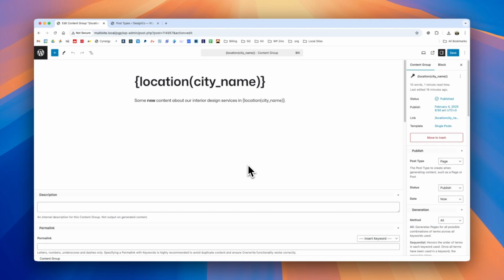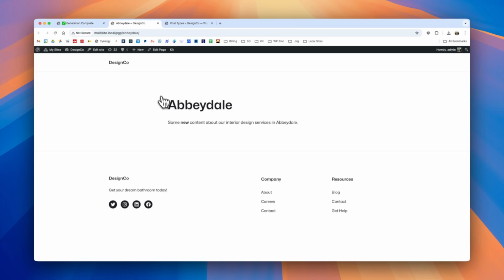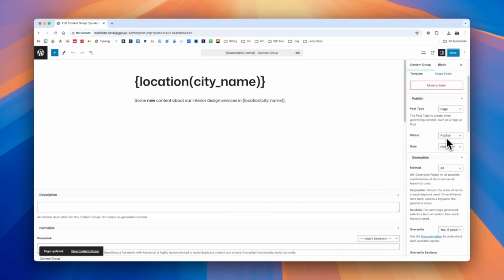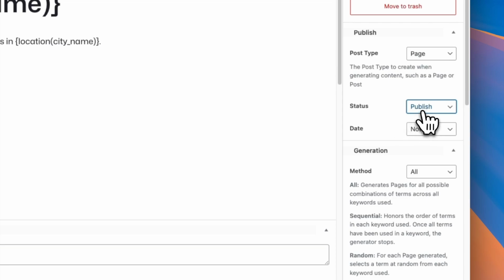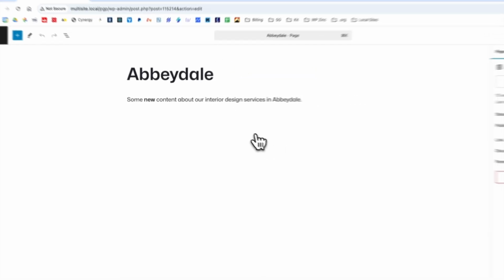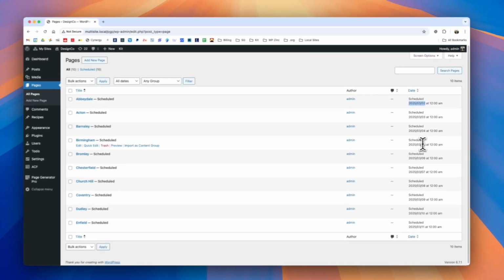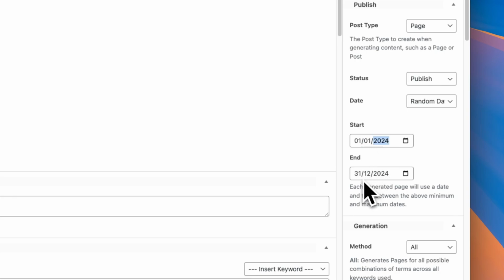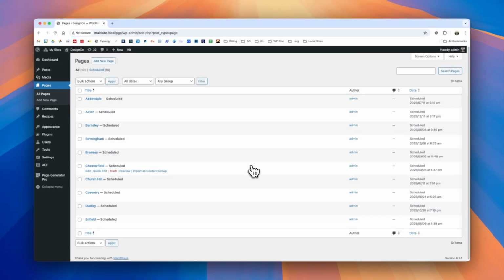WordPress Page Generator Pro: Publish and Scheduling Content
This video demonstrates how to configure Content Groups to generate Pages, Posts or Custom Post Types, with options including immediate publication, past publication or scheduling for future publication.

0:00 - Introduction
0:15 - Post Types
1:51 - Generating Drafts
2:31 - Generating Scheduled Content
4:18 - Specifying a Start Date
5:32 - Using Random Publication / Scheduling Dates

Page Generator Pro is a programmatic SEO (pSEO) Plugin for WordPress, designed to mass generate content for Pages, Posts and Custom Post Types, each with their own variation of a base content template.  Variations can be produced by using dynamic keywords, which can include cities, counties, ZIP codes, phone area codes and more.